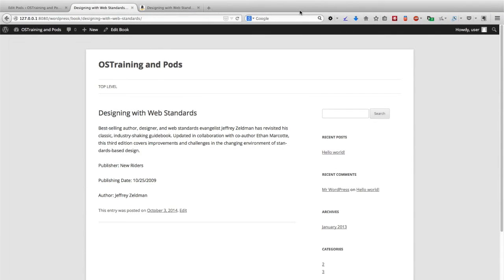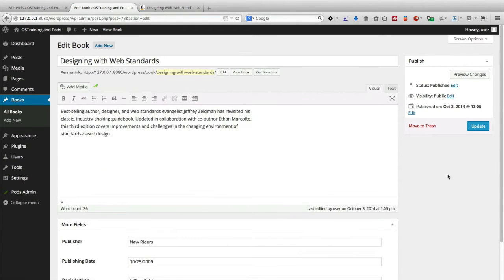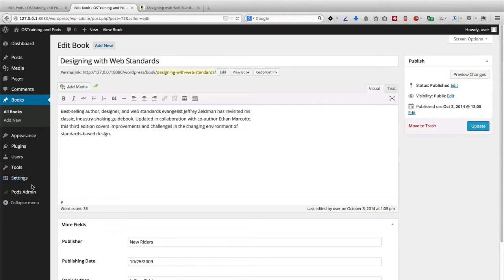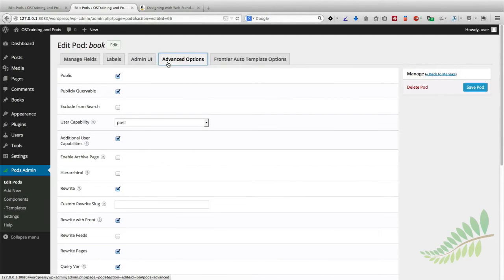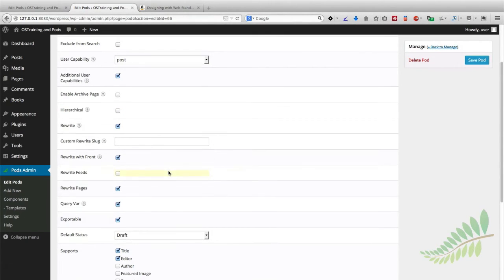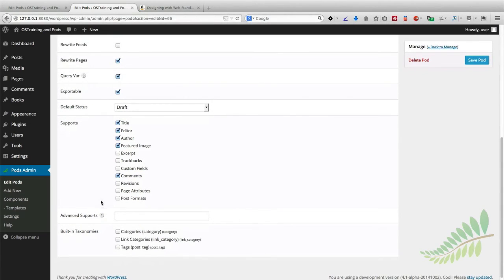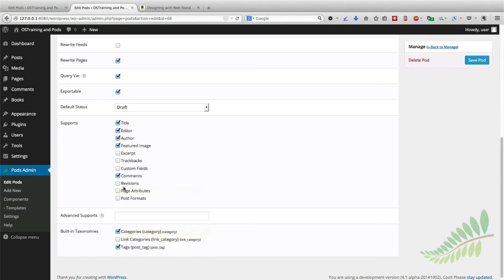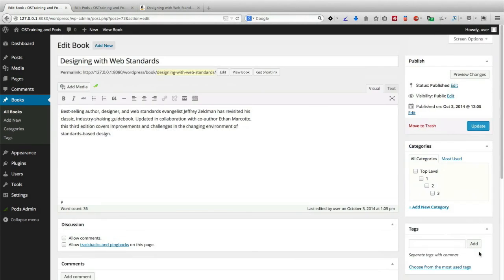Pods #5: Settings in the WordPress Pods Framework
Learn how to use the WordPress Pods Framework
Provided by OSTraining, Need support? join us at OSTraining for access to more videos and help should you need it.